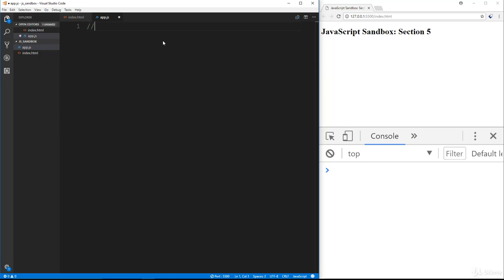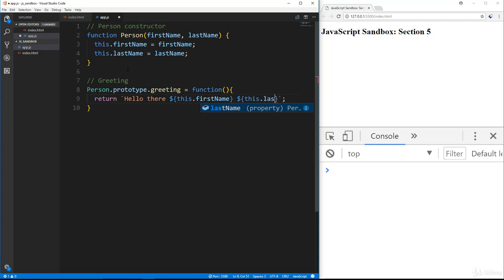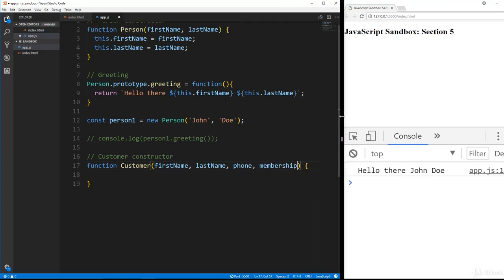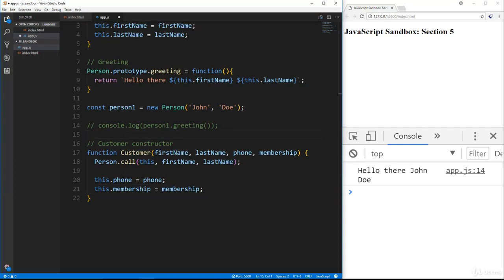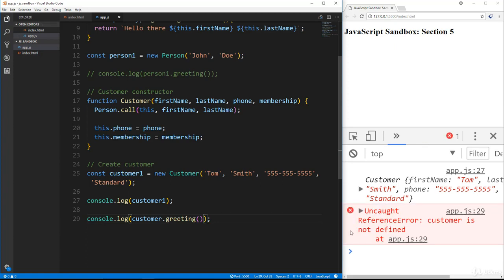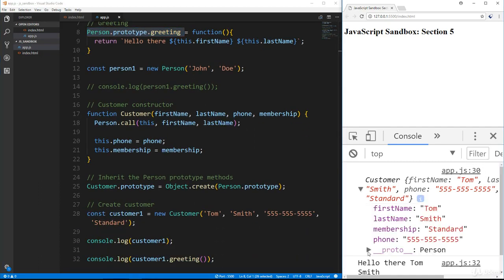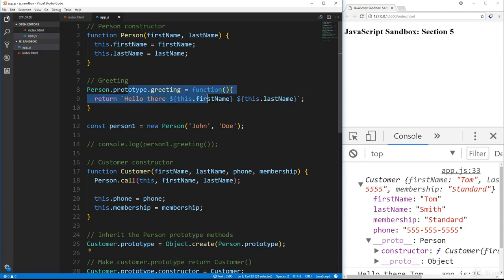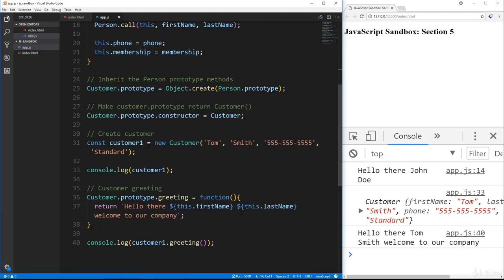46 Prototypal Inheritance